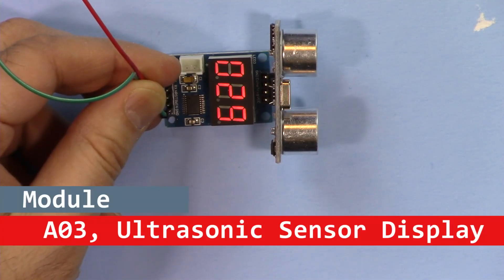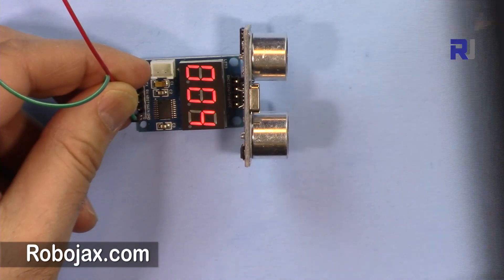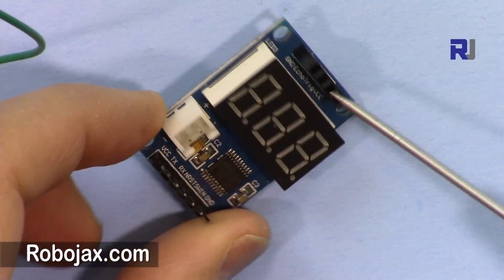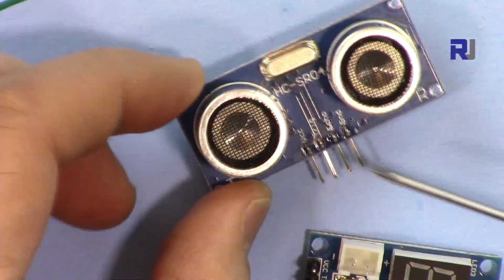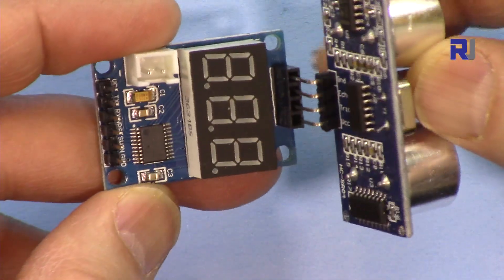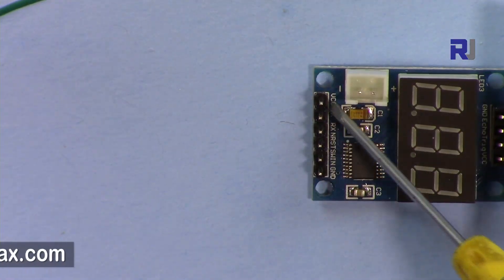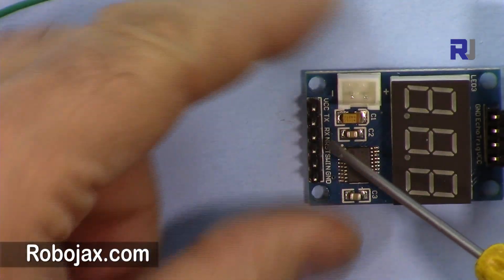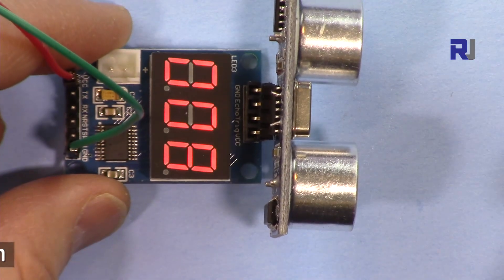HC-SR04 Ultrasonic Distance Finder LED Display without Arduino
This video show you how to use the Ultrasonic Distance finder display without arduino.